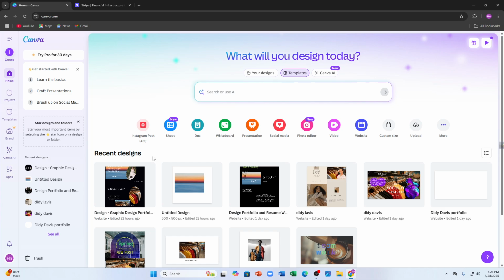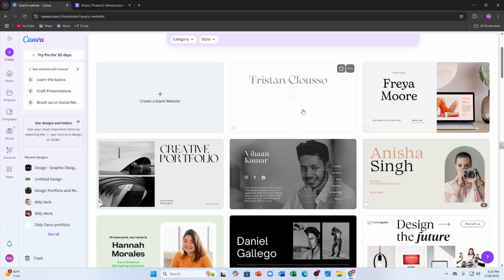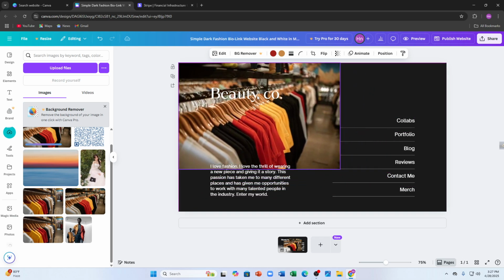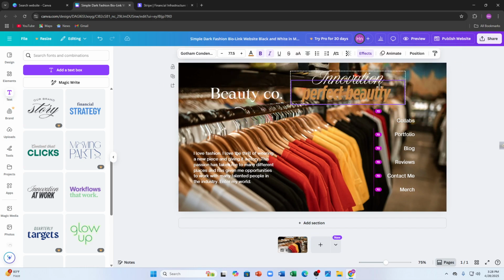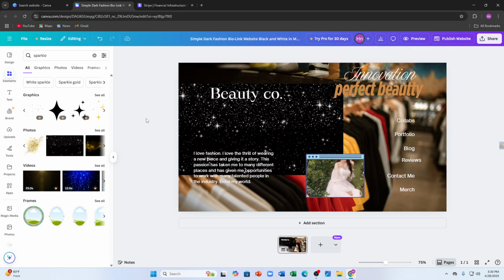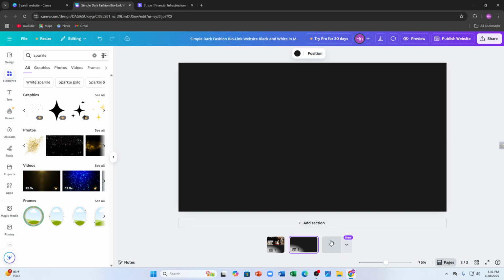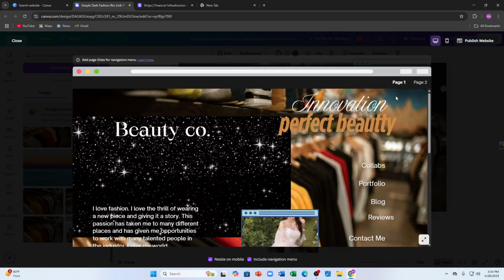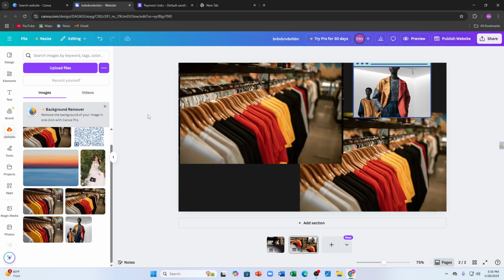How To Create A Portfolio With Canva 2025 (FREE Portfolio Website)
In this video, you'll learn how to create a portfolio with Canva using simple, beginner-friendly steps. Whether you're a student, freelancer, or creative professional, Canva offers the perfect tools to build a stunning digital portfolio that showcases your work. Watch till the end for tips on customizing templates, organizing your content, and sharing your portfolio online!